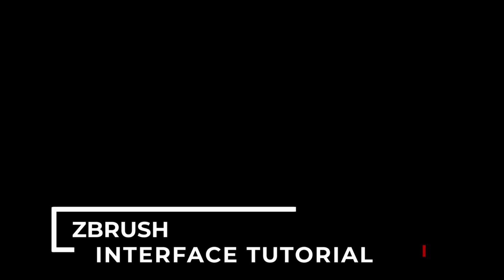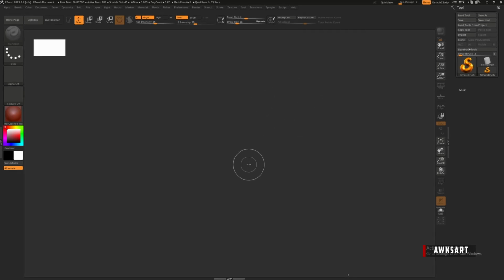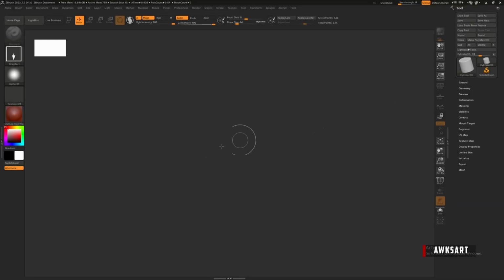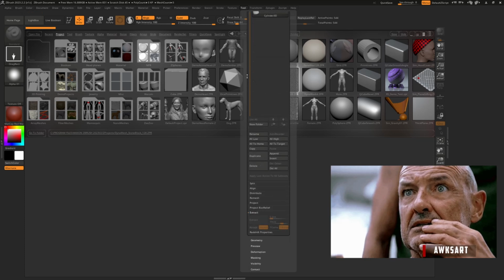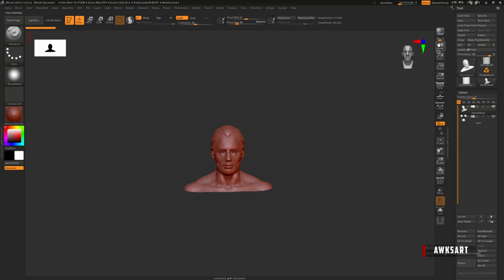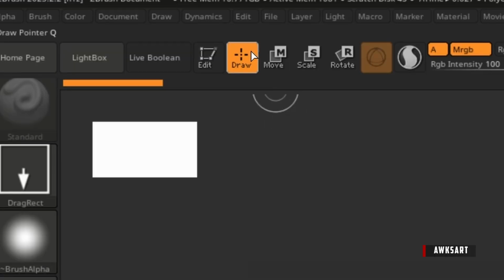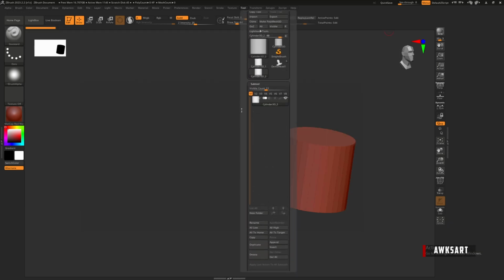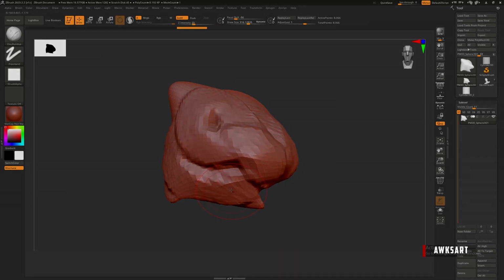ZBrush Interface in 3 Minutes (Beginner Friendly!)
ZBrush interface tutorial / learn ZBrush fast / ZBrush beginner guide / ZBrush basics

Learn the ZBrush interface in just 3 minutes with this beginner-friendly breakdown. If you’re new to ZBrush and feel overwhelmed by all the tools, this quick guide will help you understand the layout, navigation, and essential features you actually need to start sculpting immediately.

This is perfect for beginners who want a fast, no-confusion introduction without wasting time on unnecessary details.